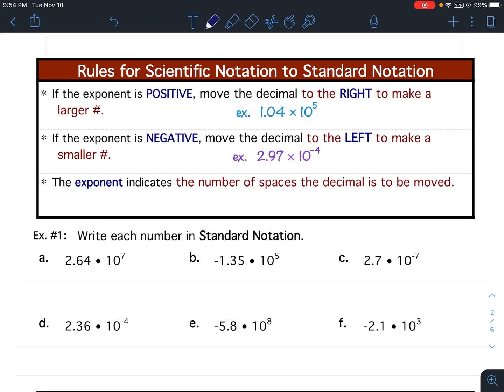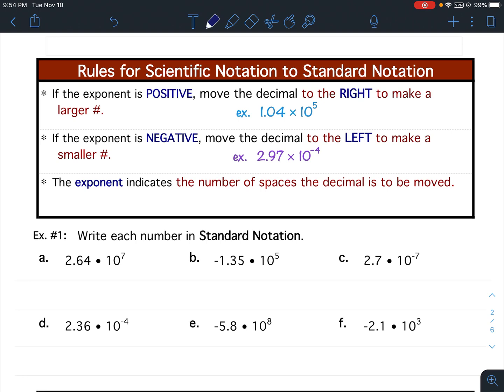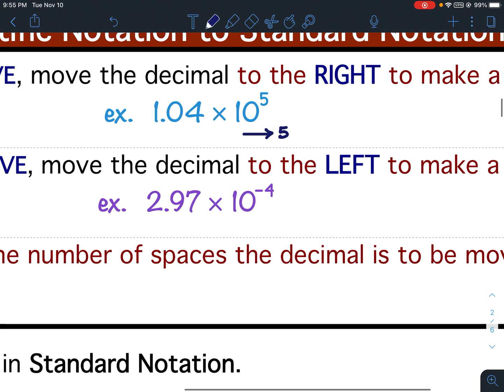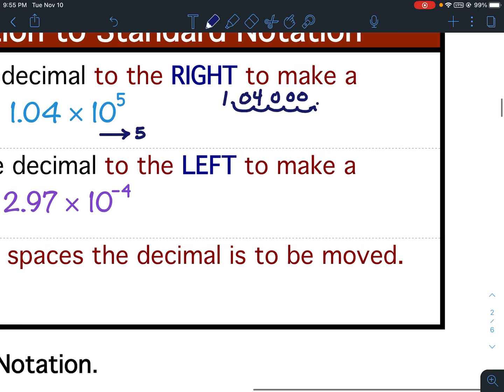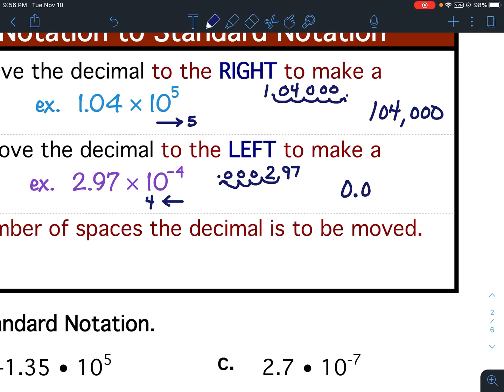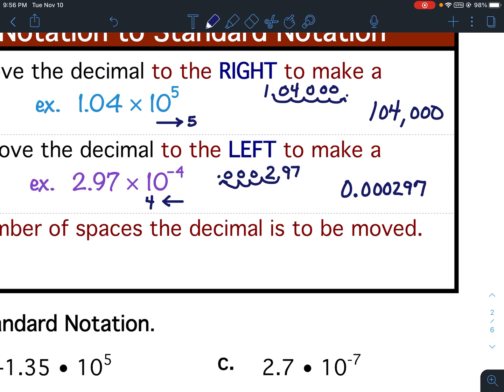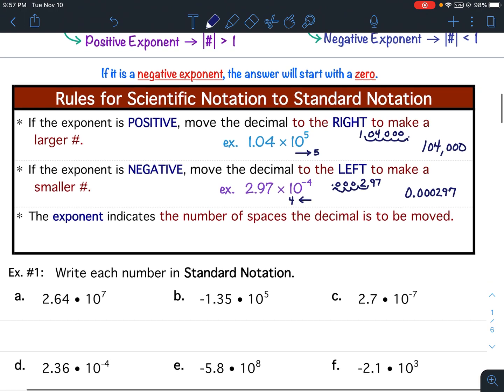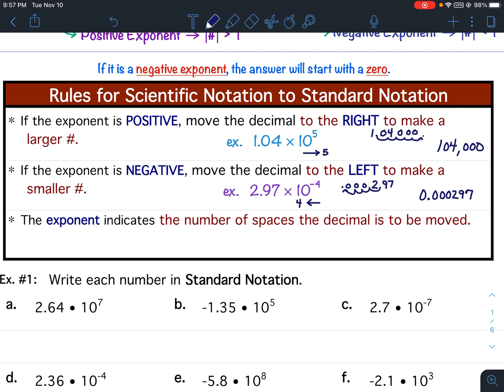Sci. Notation (5) Notes: Sci. to Stand